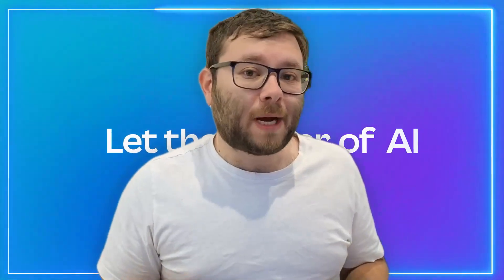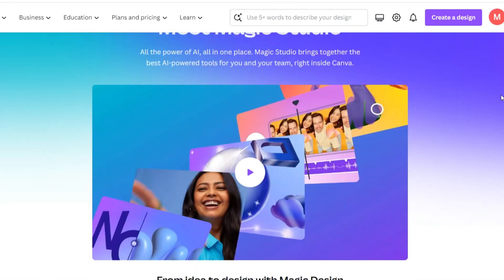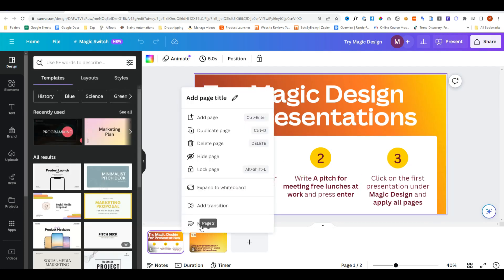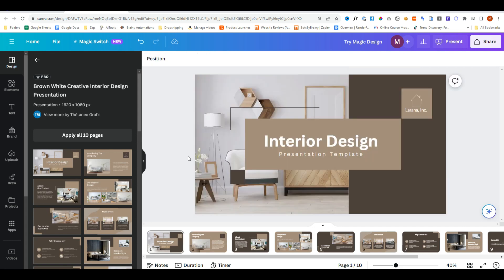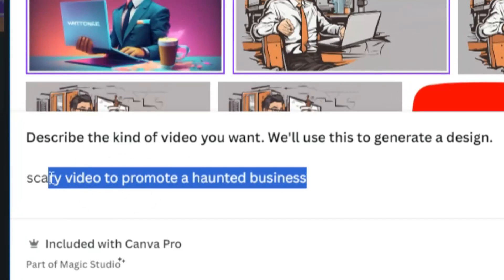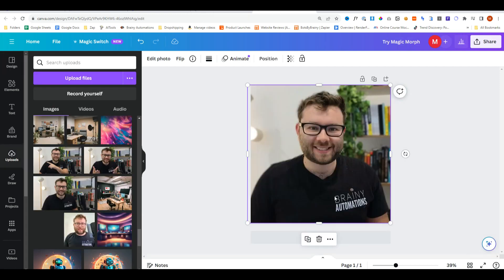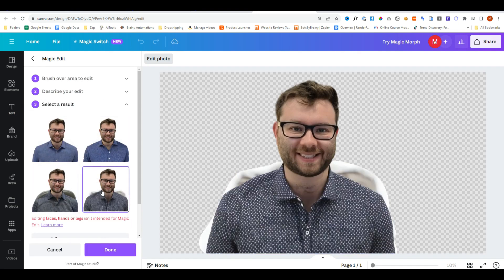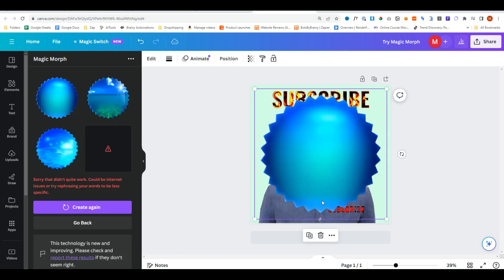Canva Magic Studio Has Changed EVERYTHING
Exploring the newly released Magic Studio Suite from Canva. In this revealing walkthrough, I'll teach you how to use the tools within this suite, like magic design, magic switch, and more, focusing on practical, swift learning.

🕛Chapters🕛
0:00 Introduction
0:03 Canva new magic studio Suite Tour
0:06 How to use the tools
0:12 Who am I and what do I do
0:36 Going to magic studio
0:51 Starting off with magic design
1:05 Entering product name
1:30 Using AI for designs
2:02 Changing category and media
2:12 Using existing media for designs
2:19 Result of design
2:47 Magic design for presentations
2:58 Interior business deck vision
3:20 Choosing design you like
3:51 Using the camera assistant
4:15 Using magic right tool
4:35 Summarizing texts
4:58 Moving on to magic switch tool
5:22 Translating text
5:42 All text now in French
5:49 Quick edit on translated text
6:02 Magic design for video
6:33 Describing the video theme
6:50 Created video example
7:20 Magic design for videos
7:38 Select image to edit
8:02 Using magic grab
8:25 Using grab text
8:37 Using magic edit
9:30 Magic morph tool
10:29 Result of magic morph
11:09 Recap of Magic Studio tools
11:59 Outro